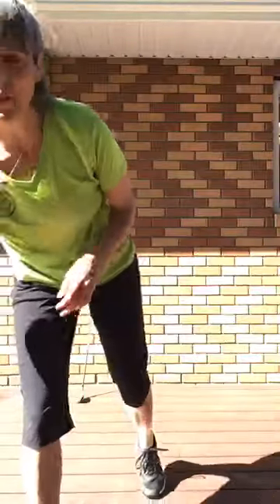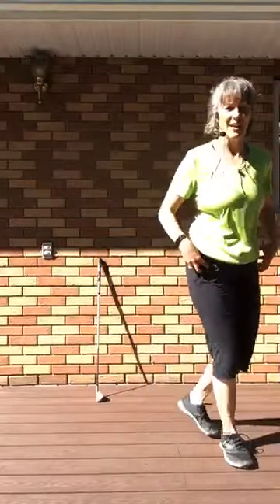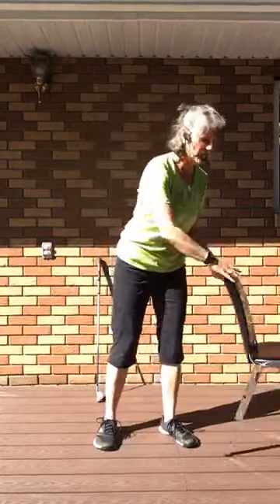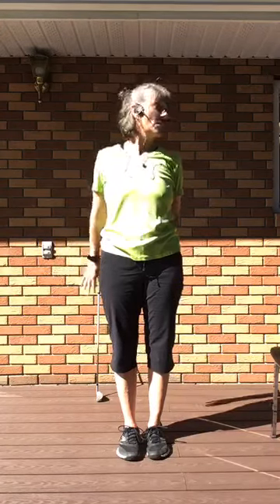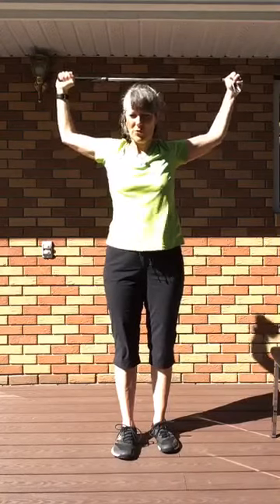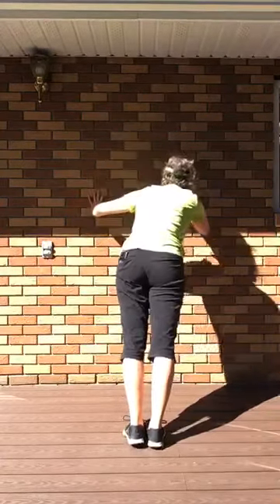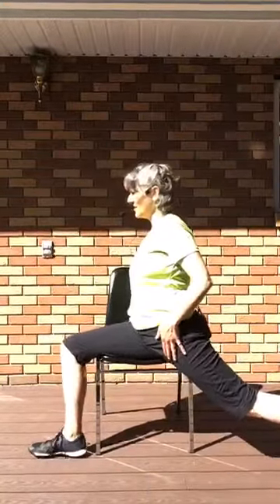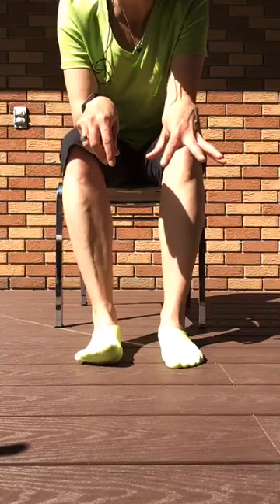Front 9 Fitness (in partnership with BC Golf) - From Facebook Live on May 12th, 2020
Front 9 Fitness is a gentle mobility and strength golf fitness session for golfers or all ages and abilities.  Prevent injuries and increase your ROM for your golf swing!